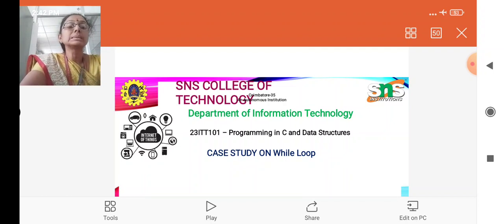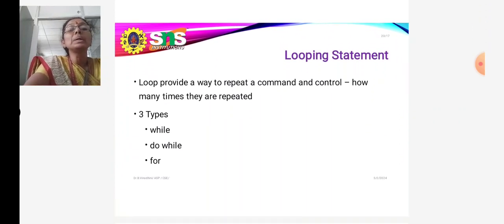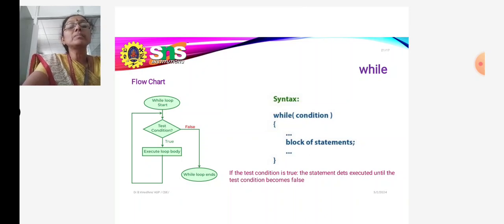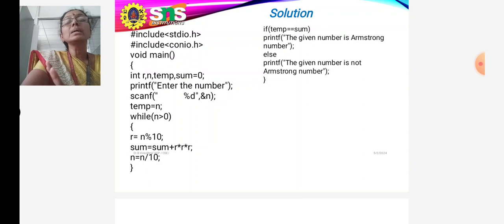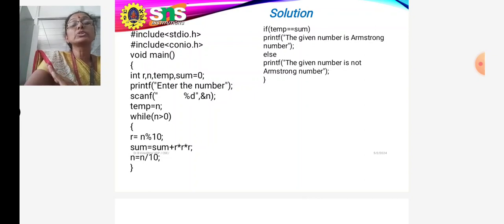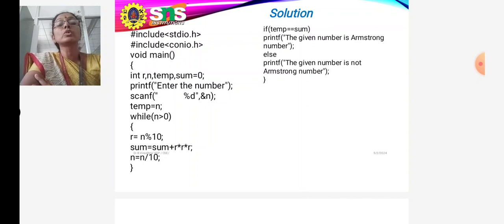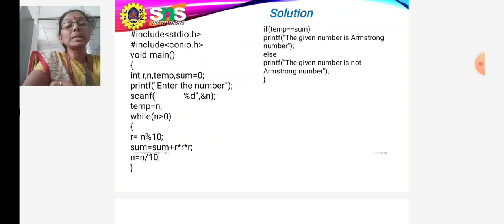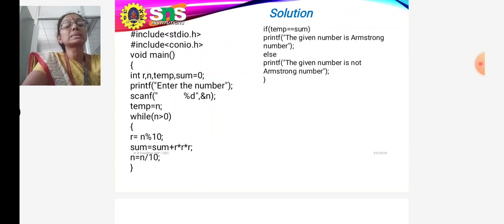Case Study on While loop_ C Programming_ Dr. B. Vinodhini